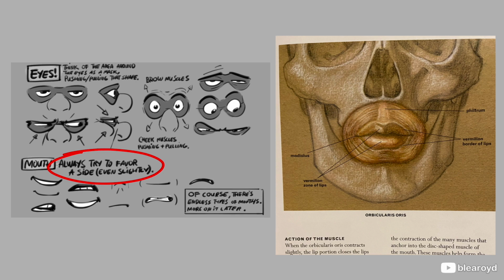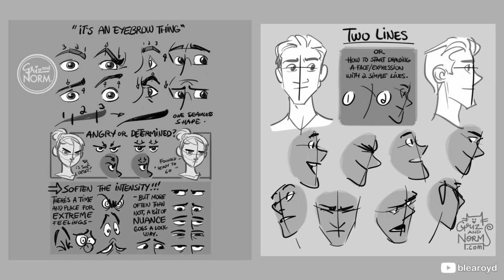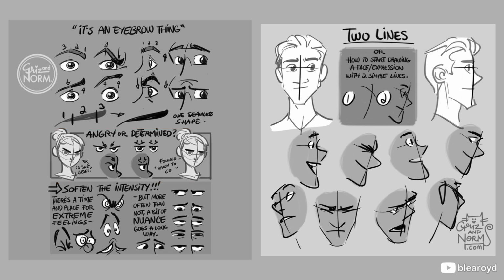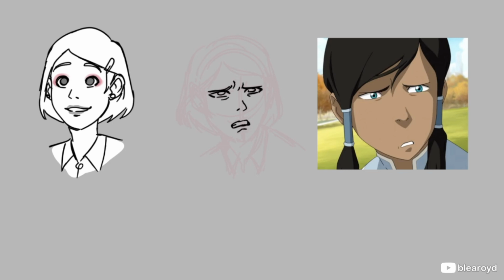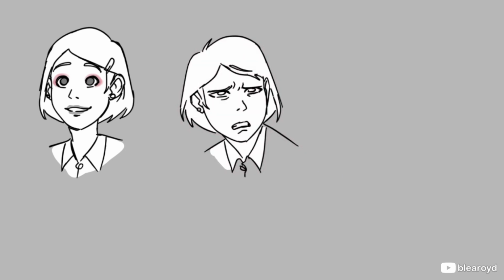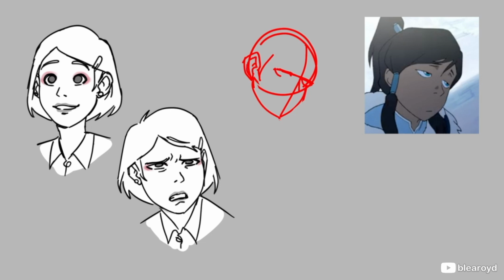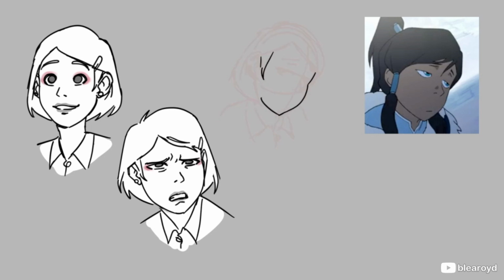How to Draw EXPRESSIONS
Learn what goes into drawing convincing expressions.